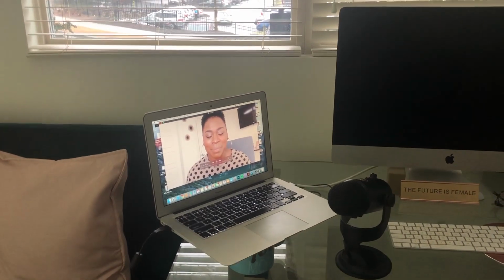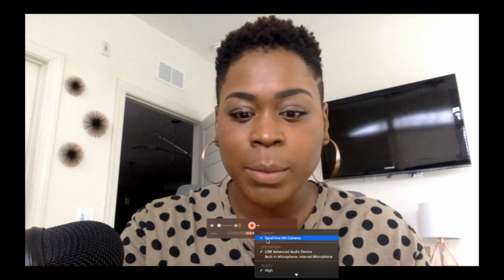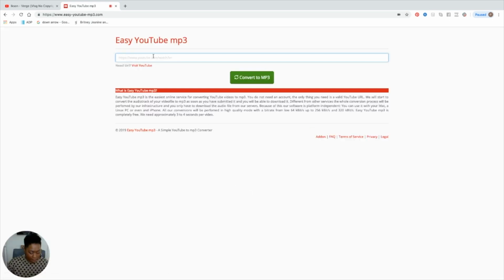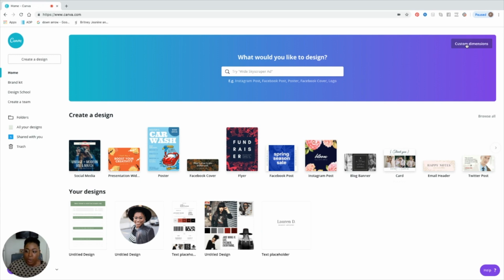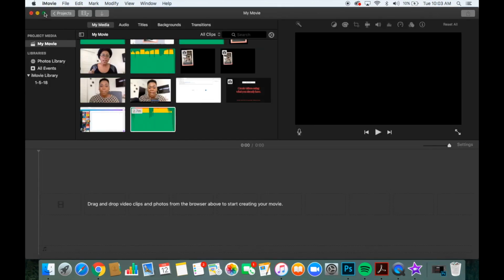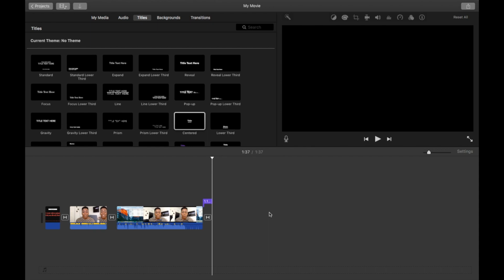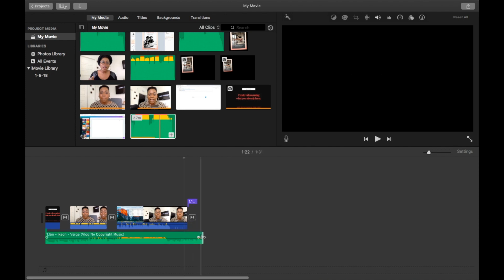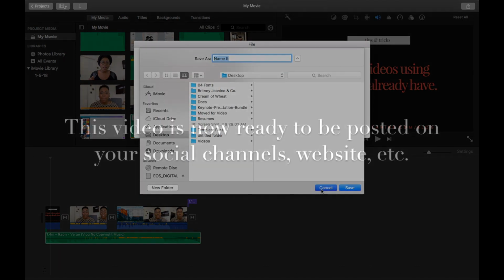Create Videos Using What You Already Have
If you're wondering how you can get started creating videos TODAY—without running to snag some fancy software and equipment, I created this just for you! "Not having what we need" can stop us from just getting our content out there...and it's time to just do it! You can work towards the fancy stuff...but get started NOW!